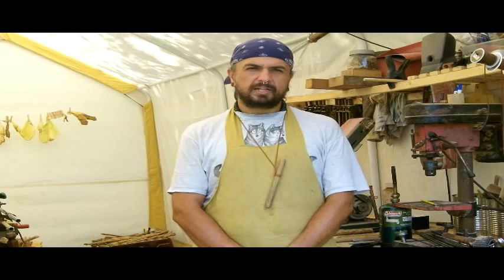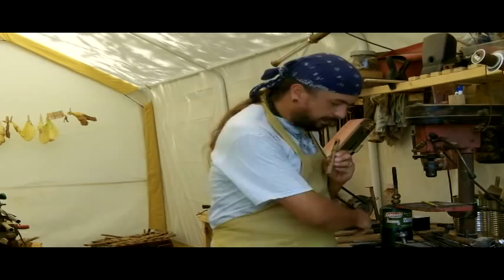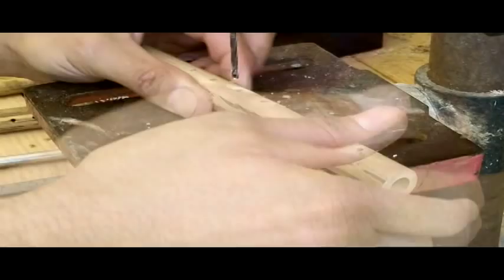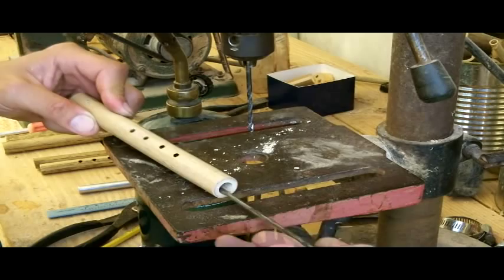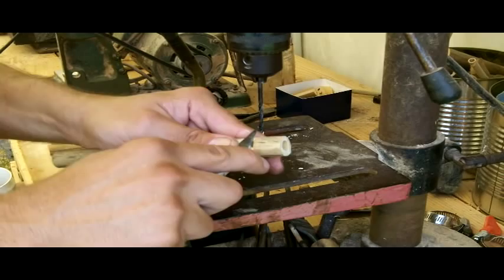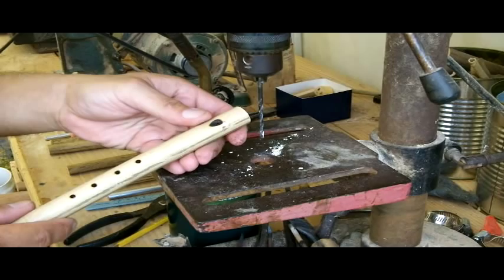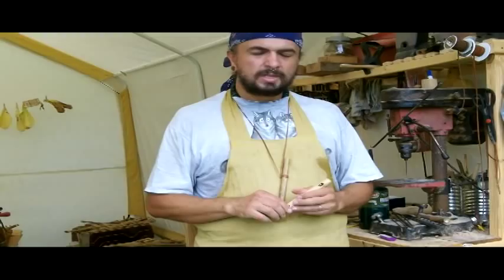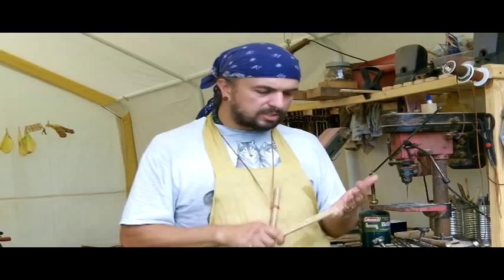How to make a Cherokee 4 hole whistle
Learn to make an advanced version of a traditional Cherokee whistle.